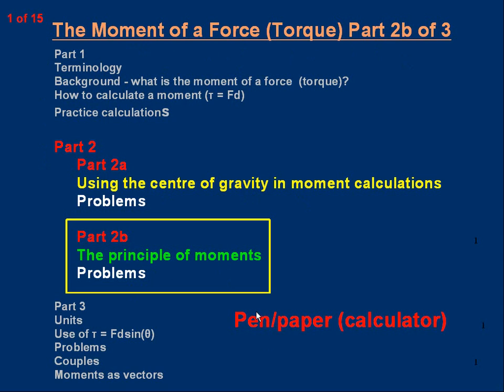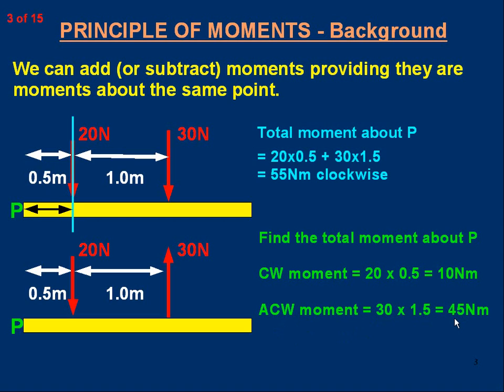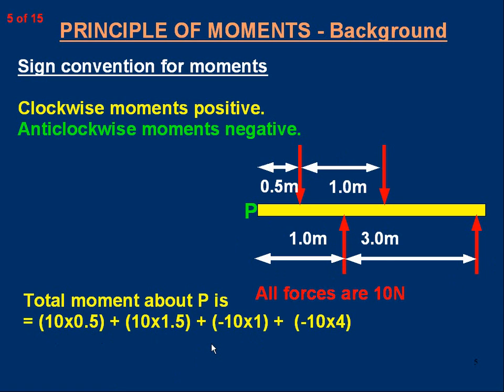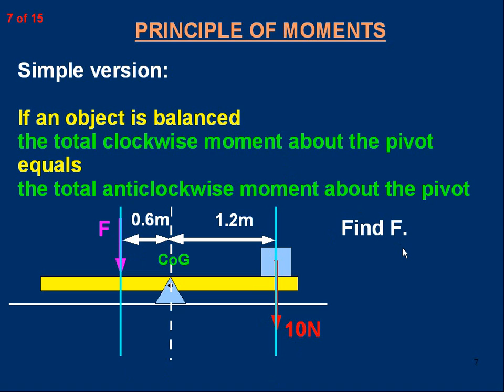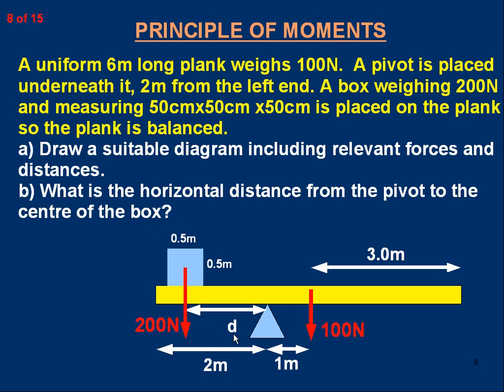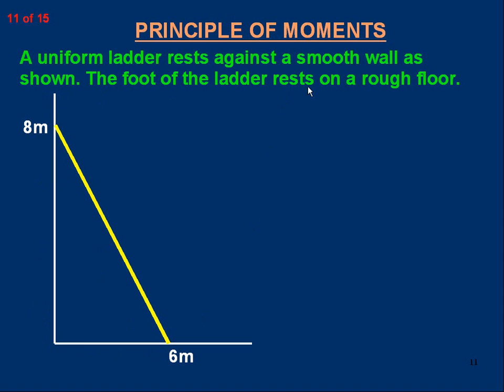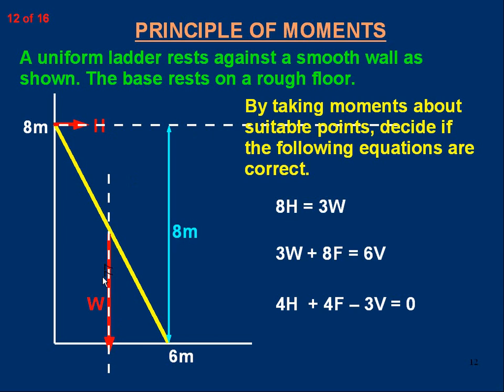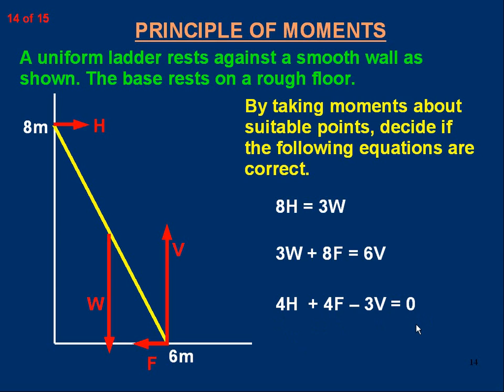M14b-part b Introduction to the moment of a force (torque). Part 2b of 3. The Principle of Moments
What the Principle of Moments is, and how to use it.  Includes explanations of adding moments, the sign convention for moments, the agebraic sum of moments and rotational equilibrium